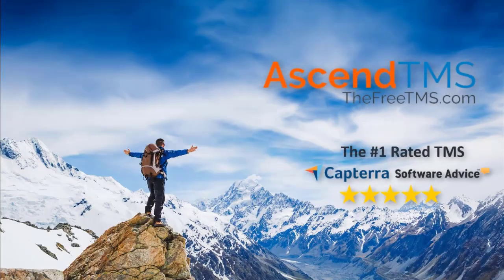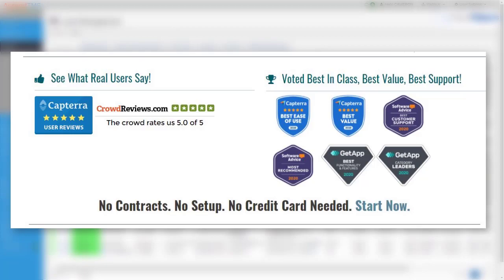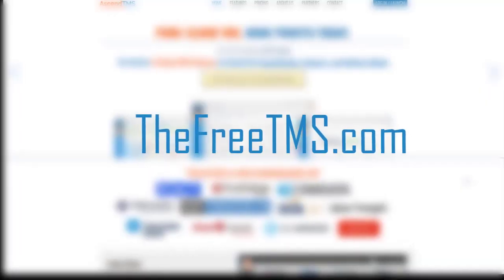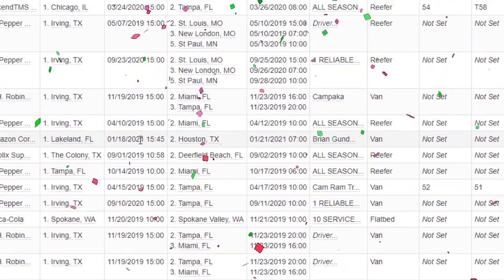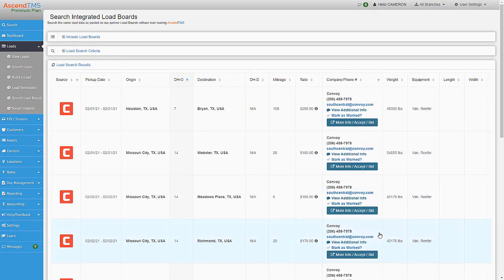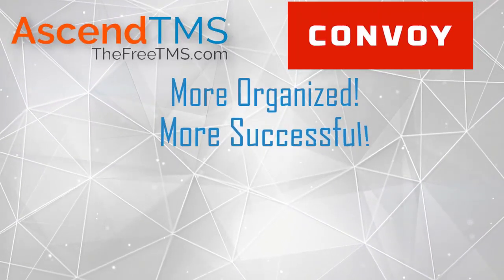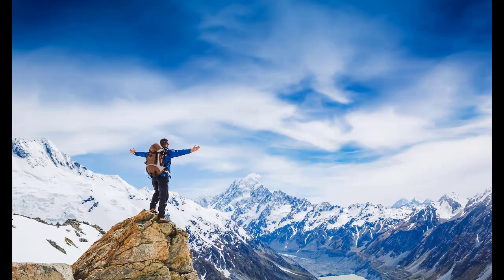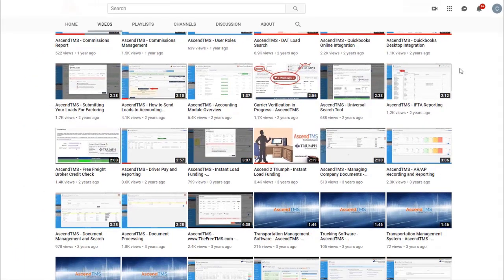Get Convoy Loads in AscendTMS!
Do you want access to Convoy loads from the comfort of your TMS? With the partnership between AscendTMS and Convoy, you can have instant access to all the best-paying Convoy loads before they hit the open spot market! Learn how easy it is to find the freight all while using the best TMS on the market!